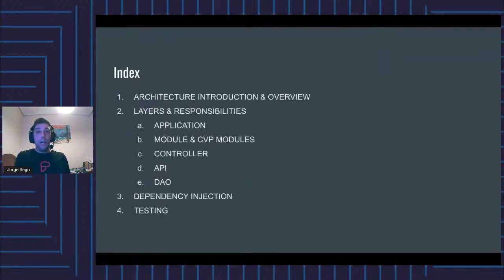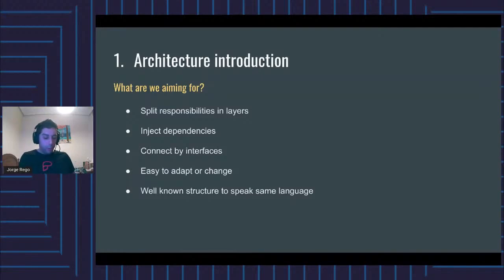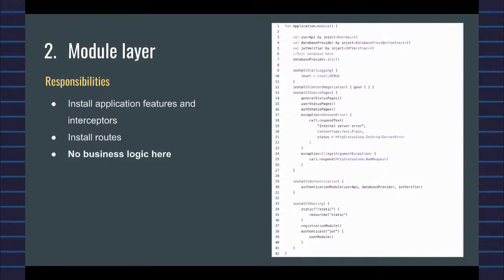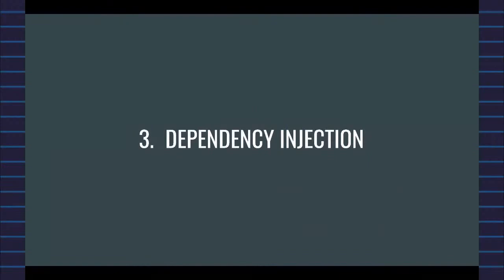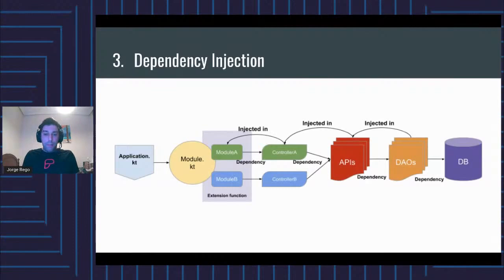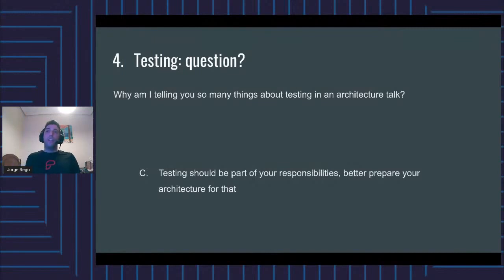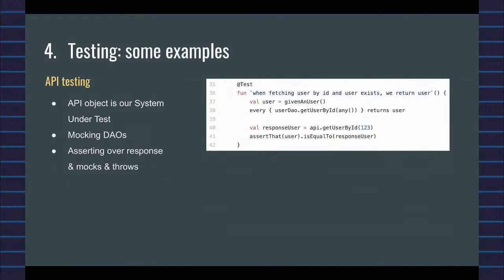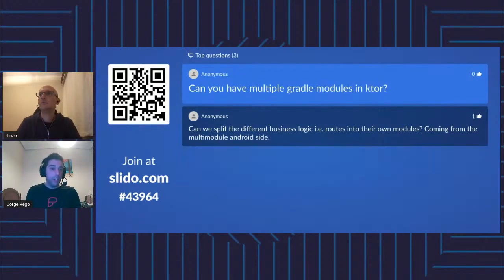Jorge Rego - Architecture proposal to build servers with Ktor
Our first 2021 event was on Wednesday 13th January

Kotlin is growing really fast and new tools and libraries are available to code with this language.
As an Android developer, I've always wanted to be able to do a full stack project, connecting my mobile apps with a server, and this is where Ktor came to the rescue. Documentation is there and also many disconnected examples, but when we want to get into business, we need a maintainable and clean architecture if we want to succeed.

--- Bio ---
I'm an Android developer at Proxy.com and the owner and full stack developer of MySecretSantaApp.
In my free time I'm a clean code evangelist, Kotlin lover and Medium writer.